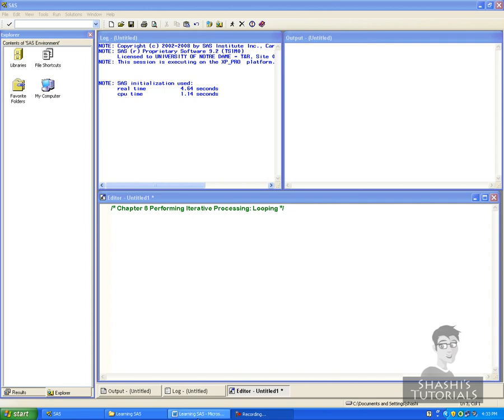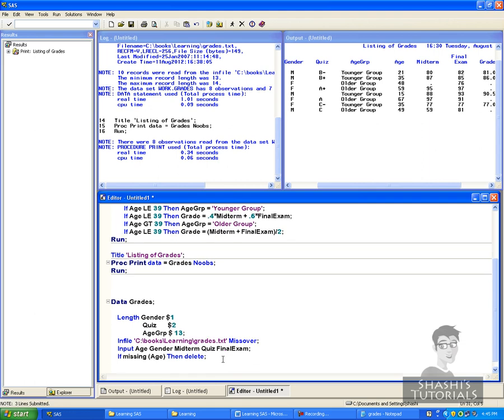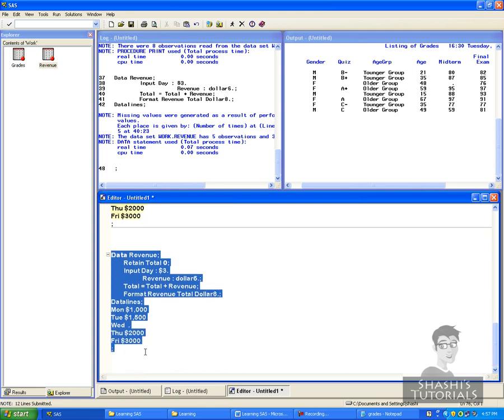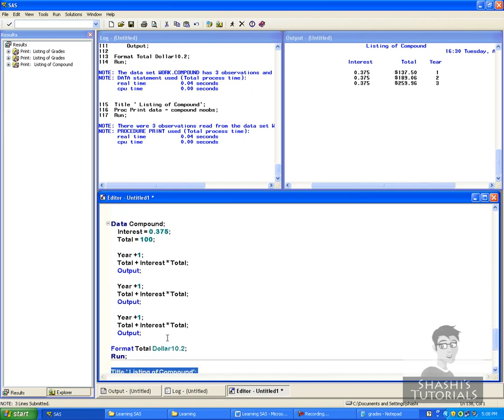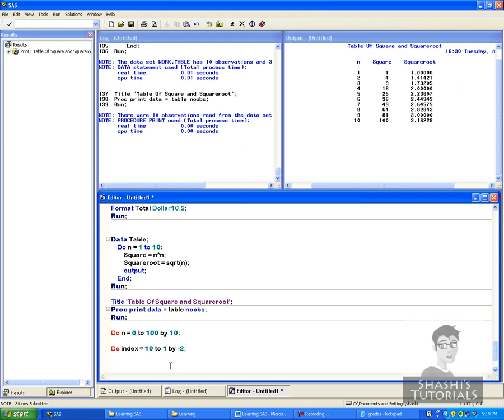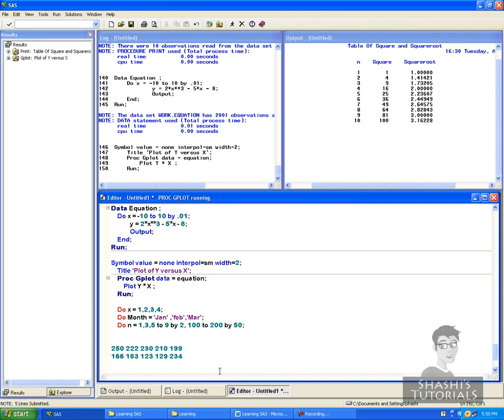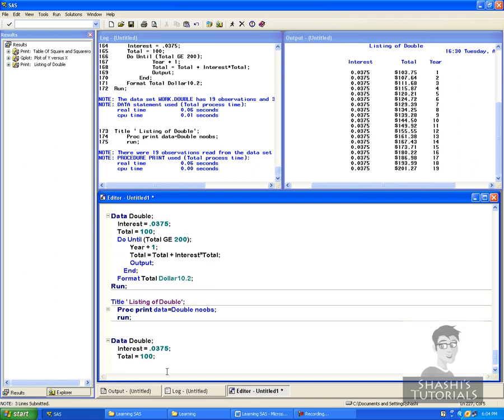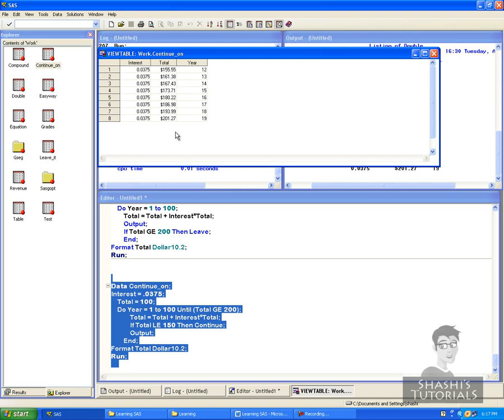CH8: Performing Iterative Processing - Looping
This Chi-Square video on “CH8: Performing Iterative Processing - Looping” will help you get started with SAS. These tutorials cover’s most of the basic data management and programming tools provided in Base SAS.

This video helps you to learn following topics:

1. Data Analytics
2. Data Analytical Tools
3. Why SAS?
4. What Is SAS?
5. SAS Framework
6. SAS Programming Concepts
7. SAS Applications